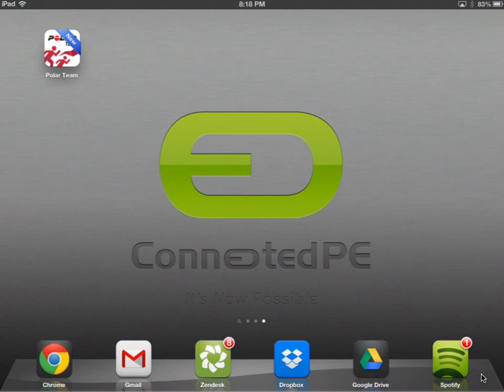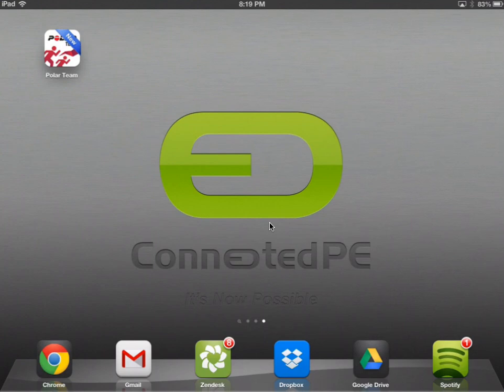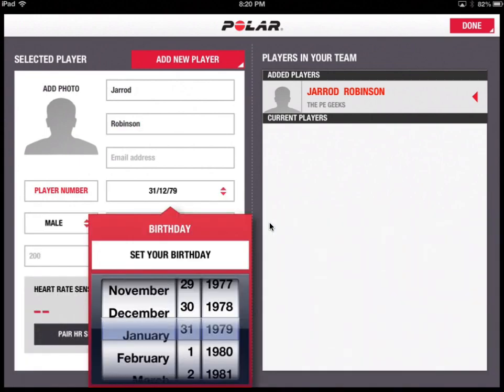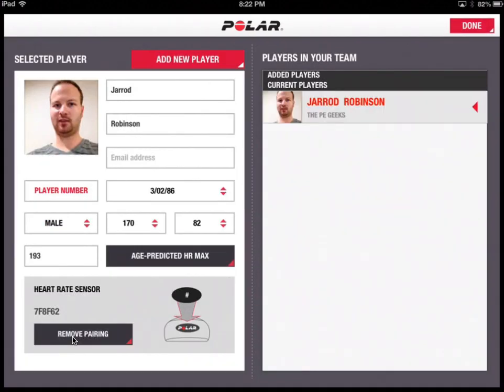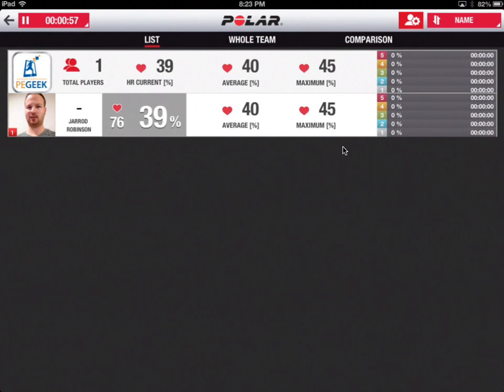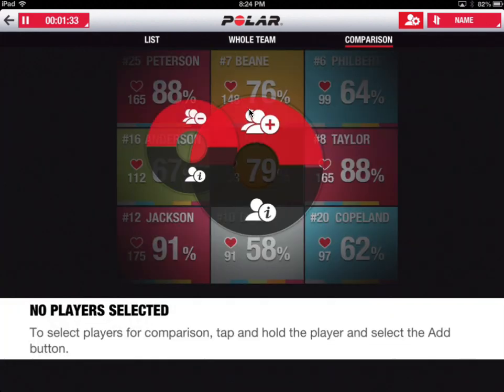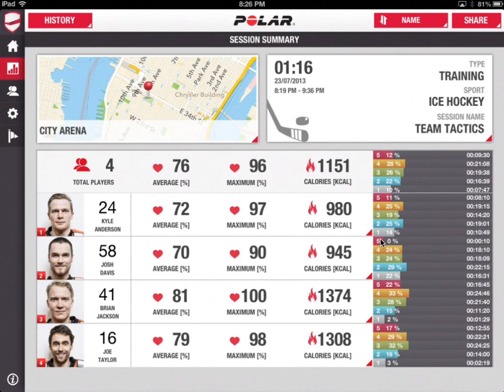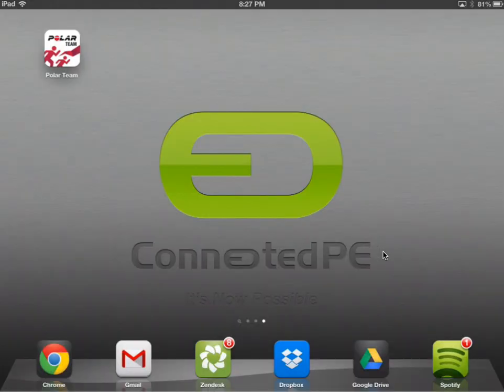Polar Team iPad App Demo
Track up to 40 students/athletes Heart Rate data at once via Polar Team iPad App.